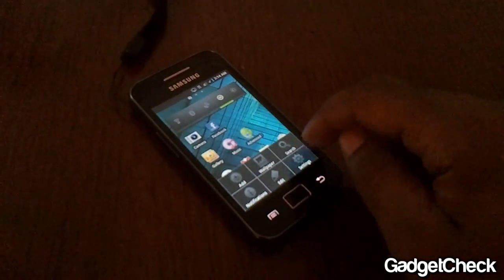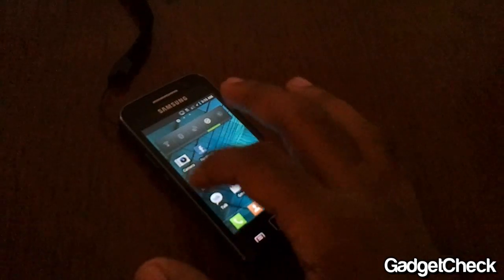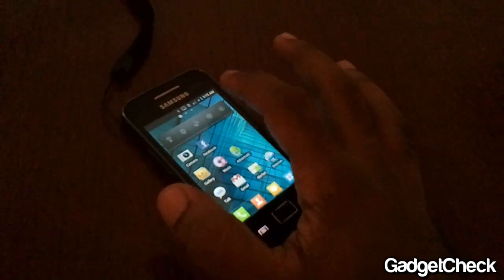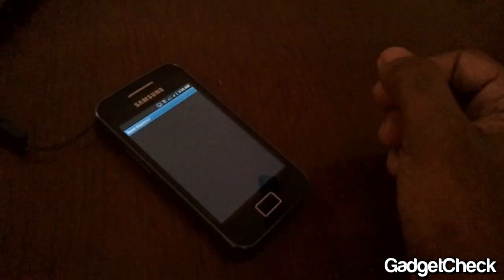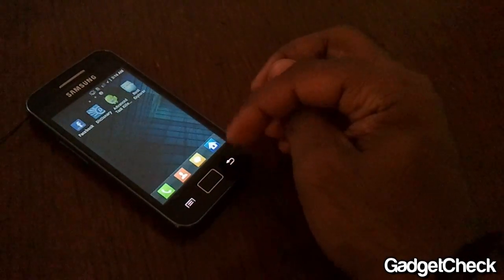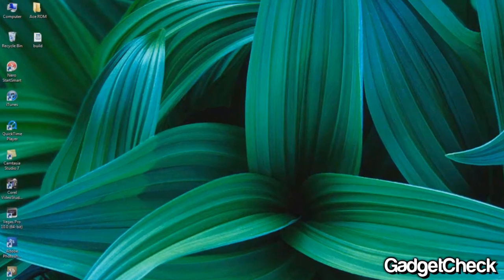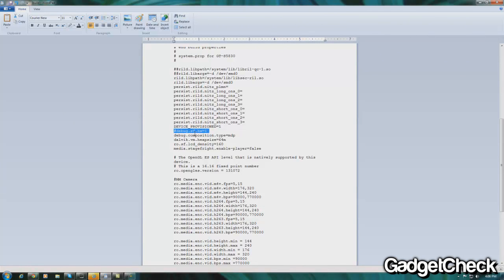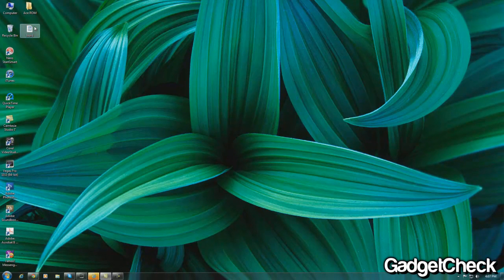Samsung Galaxy Ace Running CODEROM Gingerbread XXKPH 2.3.4 and Enabling CRT animation Tutorial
NOTE: If the CRT animation is not working after reboot then reapply theme after you have modified your build.prop and try to reboot and see. And also enable all animations or some animations in Settings-Display-Animation.( for CRT animation to work.)

XDA Credits:
tr.supradeep
code28h4p
Lovetz
seilent
nhnt11